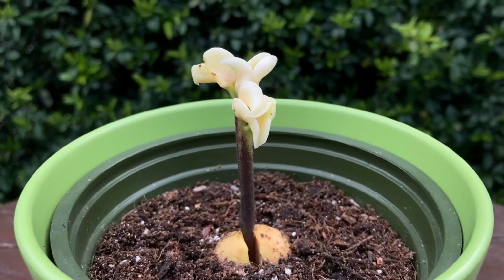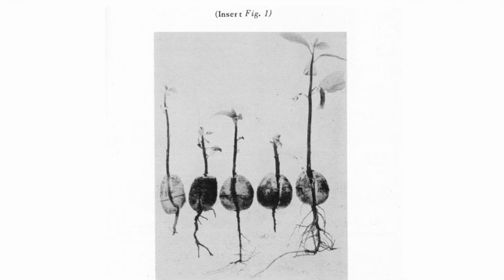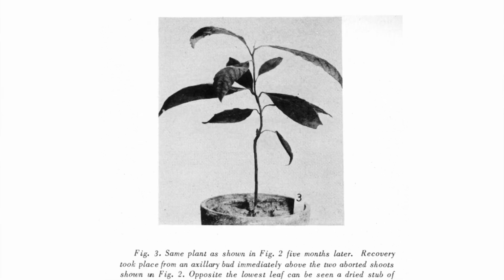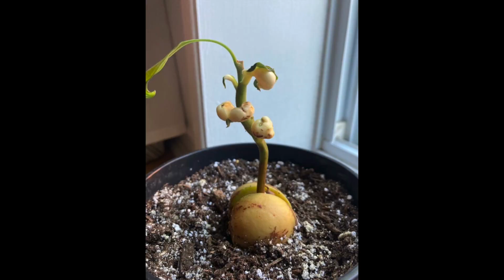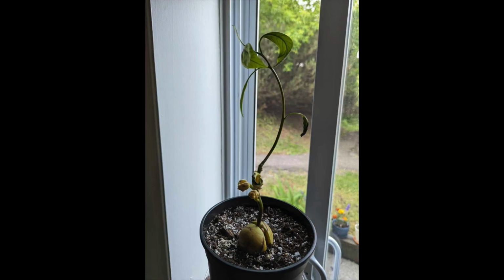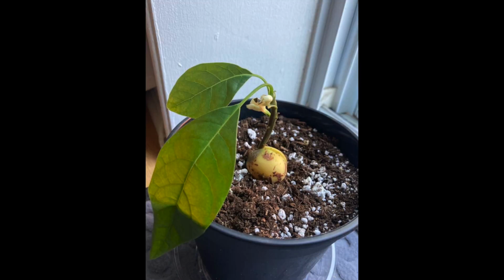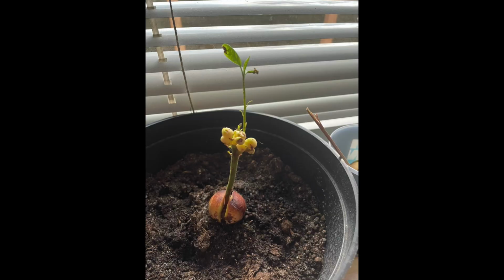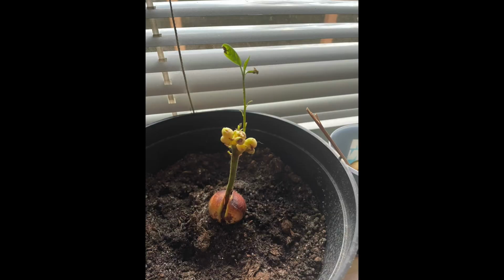Your white avocado trees MIGHT LIVE! (update)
I made a video a little while ago about albinism and abnormally developed avocado seedlings. Today - I have a very exciting update. Thank you to the people who got in touch with pictures of their avocado trees that had grown these white, malformed leaves, but had since grown healthy green leaves!

Not a plant channel, but thanks @MiaPageMua for sending me your avocado tree pics!